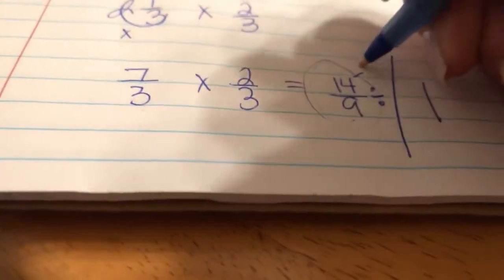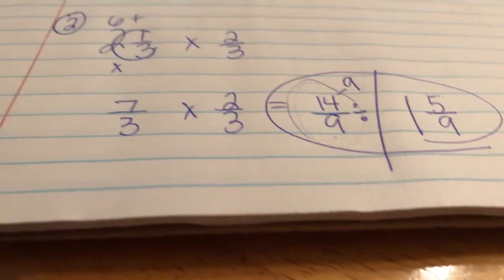Multiplying Fractions Video Lesson